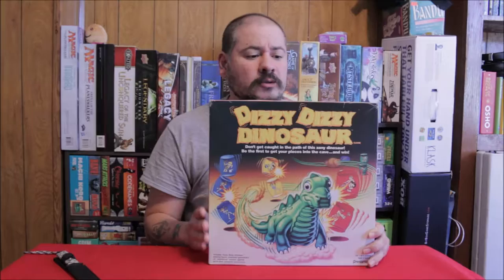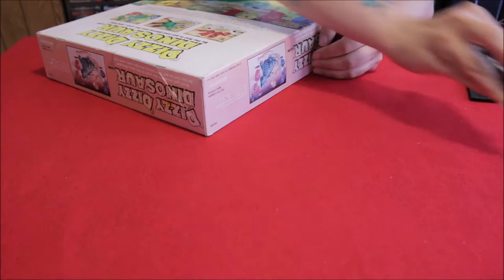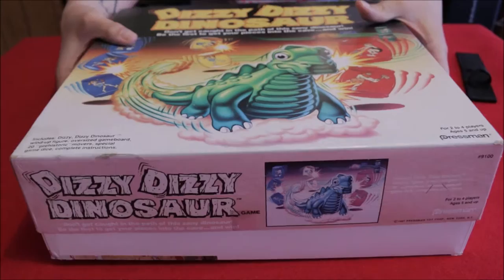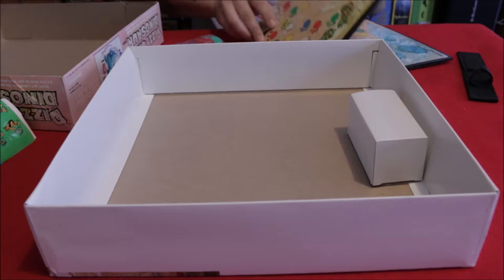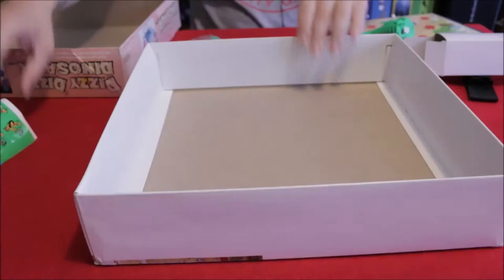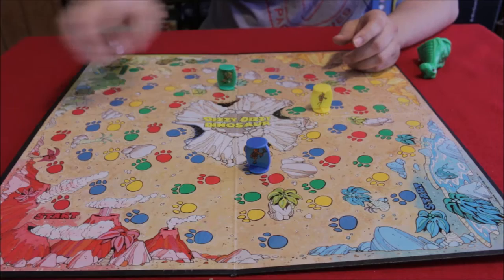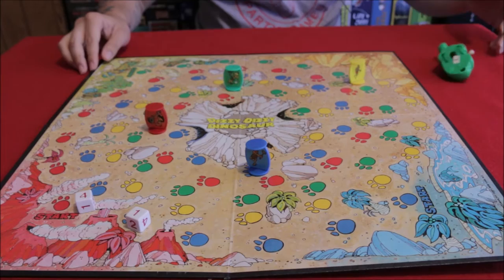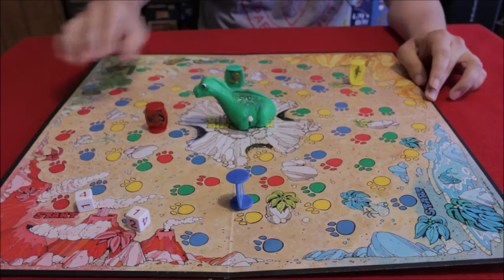Unboxing The Past #2: Dizzy Dizzy Dinosaur